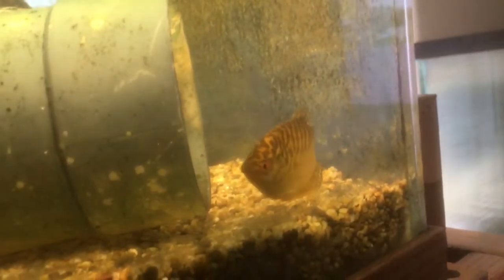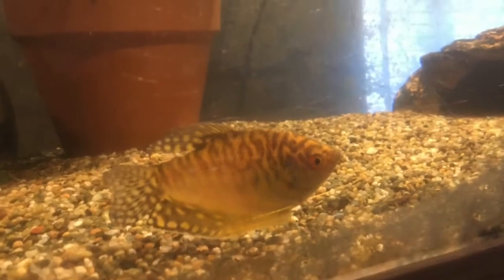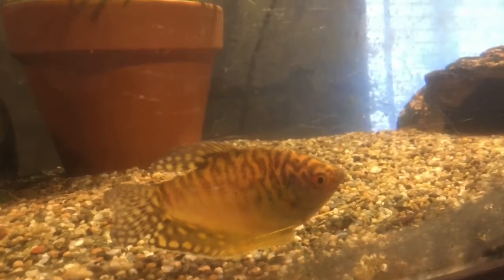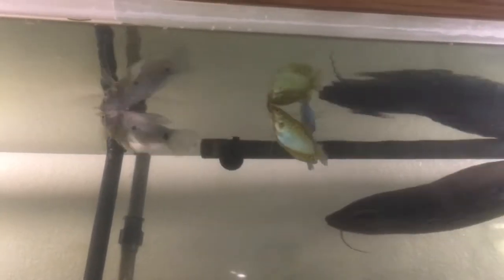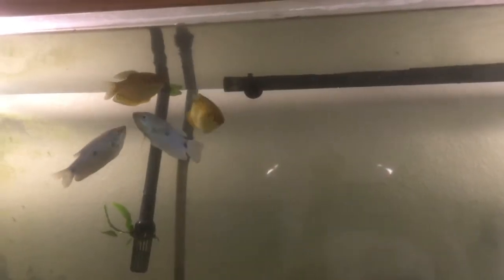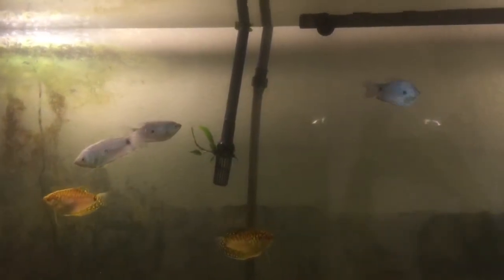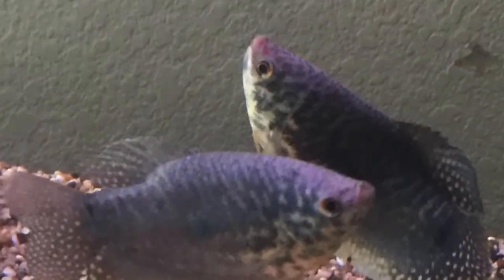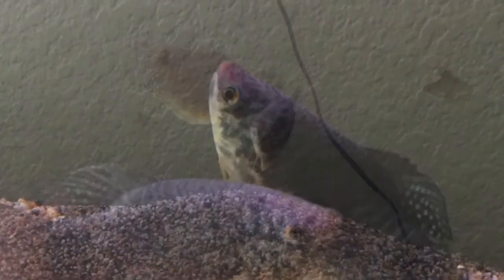What is this?! Gouramis